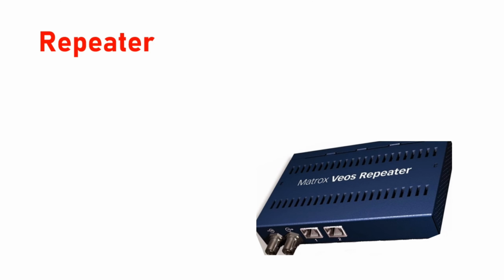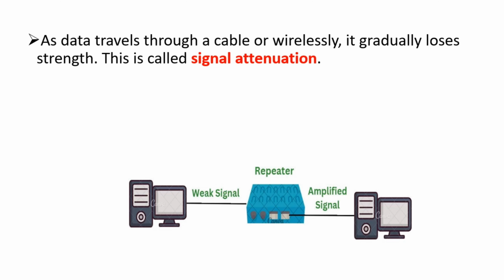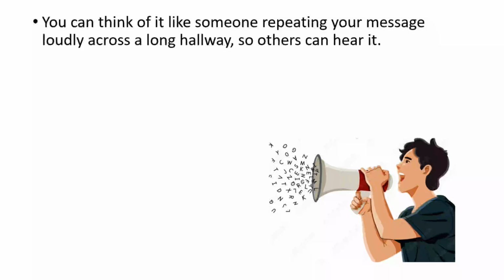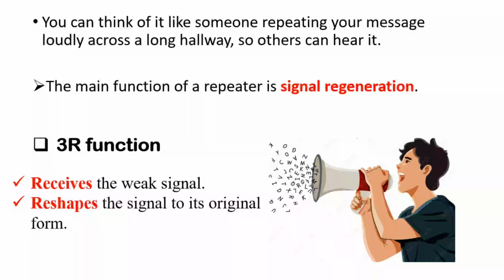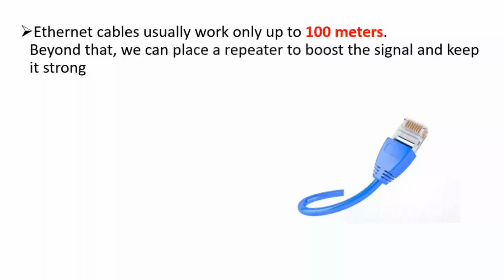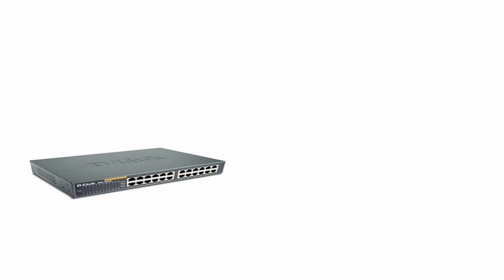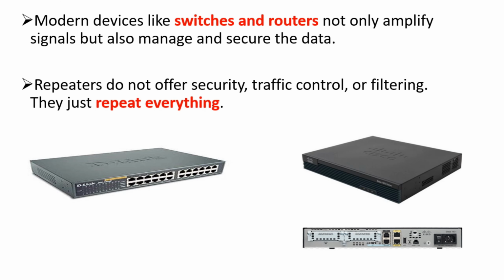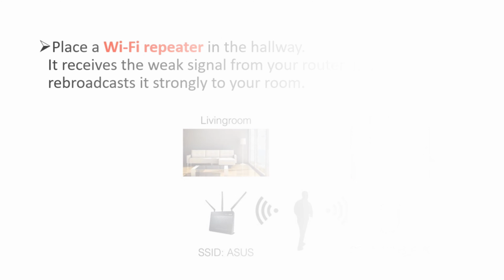CLASS 4 "Repeater in Networking: Full Concepts in 3 Minutes!"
Welcome to Digi Cyber Net Academy!
In this 4th video of our Networking Series, we take a deep dive into Repeaters – an essential but often overlooked networking device.

🔍 What you'll learn in this video:
✅ What is a Repeater?
✅ How a Repeater works in a network
✅ History and evolution of Repeaters
✅ Functions and the 3R Concept (Regeneration, Retiming, Re-amplification)
✅ Where and why Repeaters are used
✅ Advantages and Disadvantages of Repeaters
✅ Why Repeaters are less common today

📚 This video is designed for beginners to intermediate learners in networking. Whether you're a student, tech enthusiast, or preparing for certifications – this is for you!

💡 Don't forget to watch till the end for a sneak peek into our next class on NETWORK HUBS.

📌 For short, simple, and smart explanations in under 5 minutes!